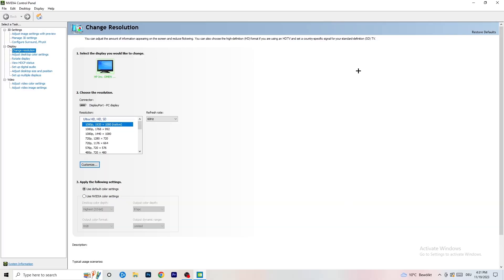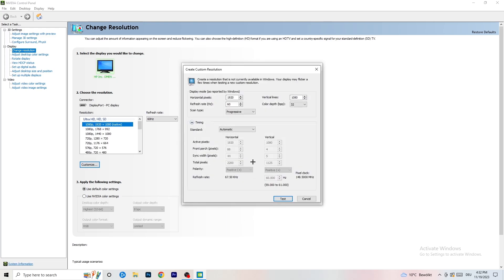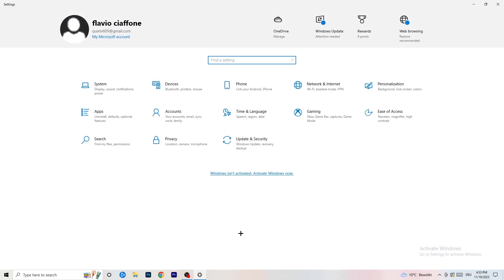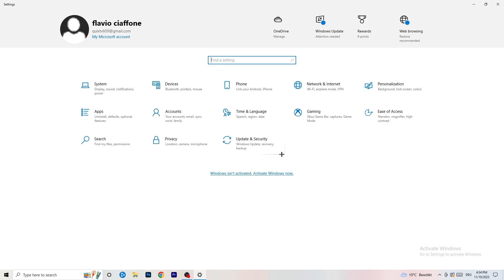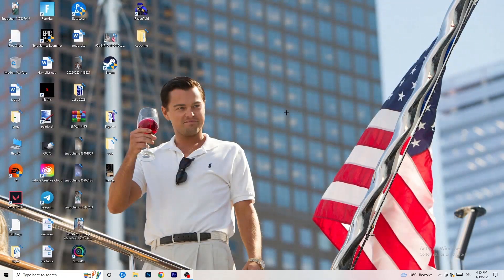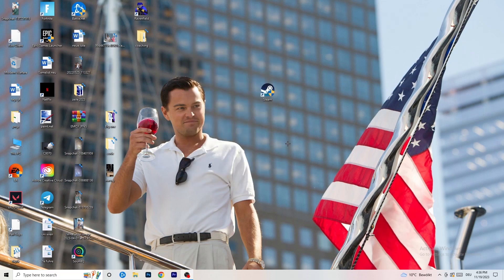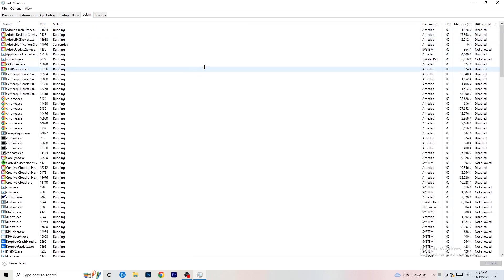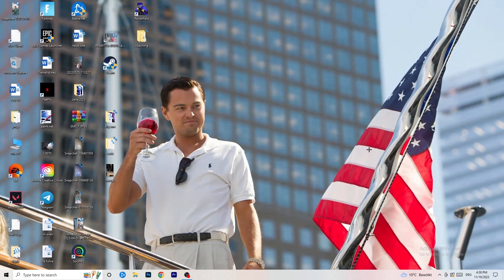Cities Skylines 2 - How To Fix Black Screen in Cities Skylines 2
how to fix black screen Cities Skylines 2 pc,
Cities Skylines 2 stuck on loading screen,
Cities Skylines 2 black screen when fullscreen,
Cities Skylines 2 stuck on loading screen pc,
Cities Skylines 2 stuck on loading screen fix,